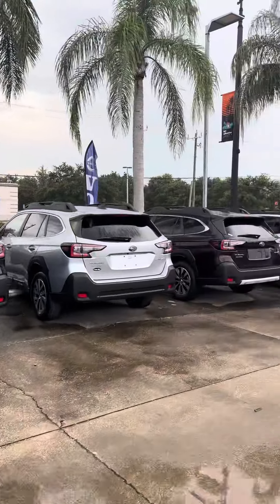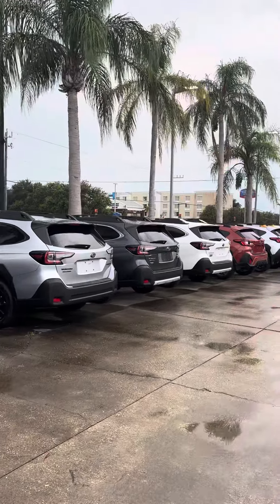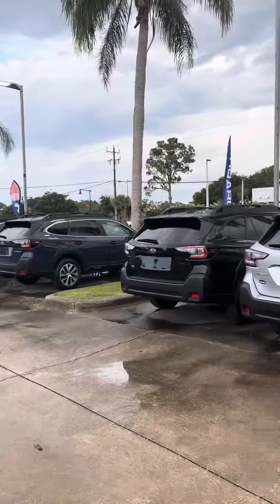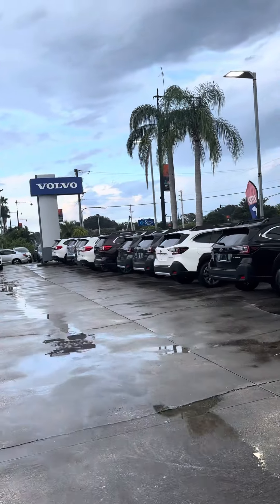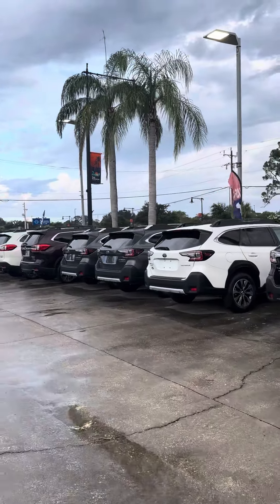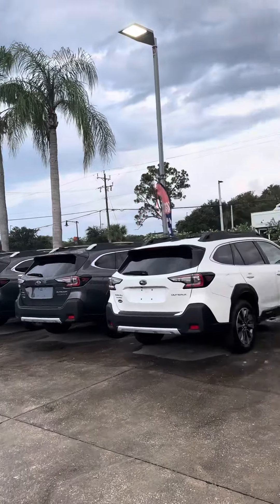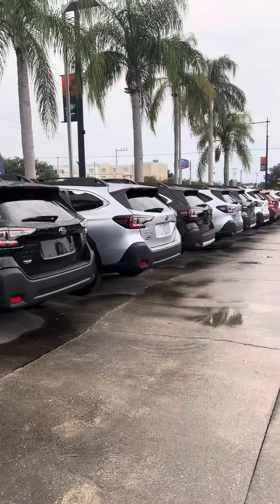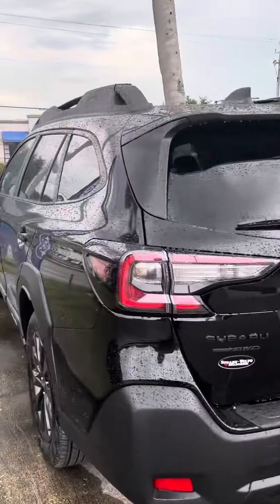VIP Lisa Gibson